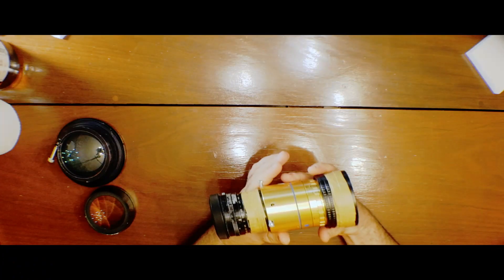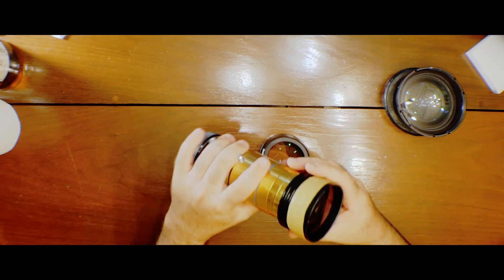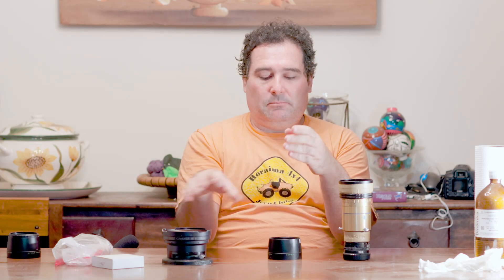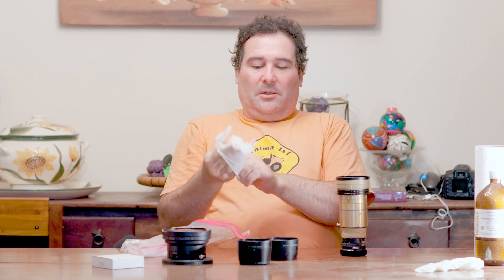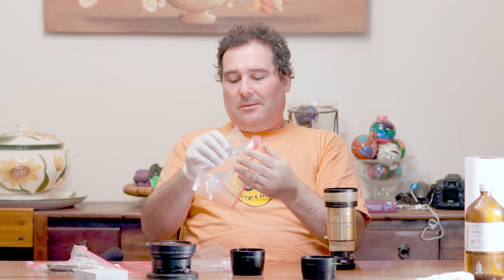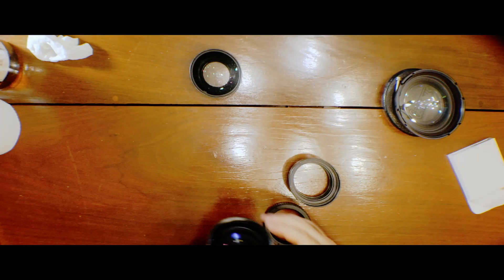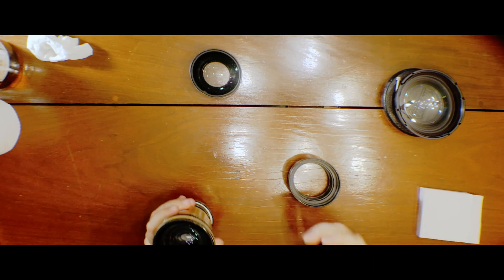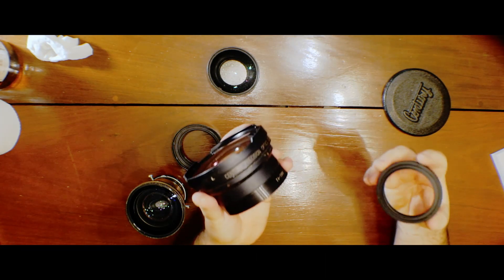Tinkering to develop a single focus solution for an anamorphic setup - Introduction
Following my steps to build a single focus solution to an anamorphic block based on a Fujinon 65 wide-angle lens. No 3d printer needed, just grinder, cutting, sanding, and some epoxy

M65 helicoid: